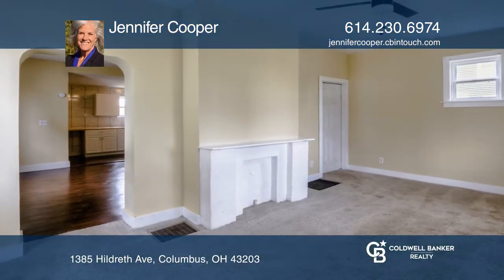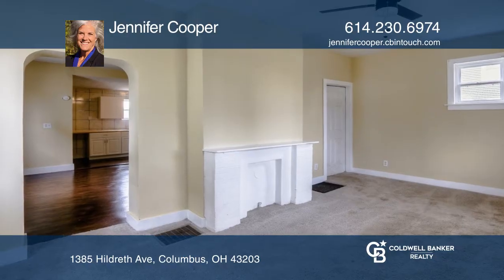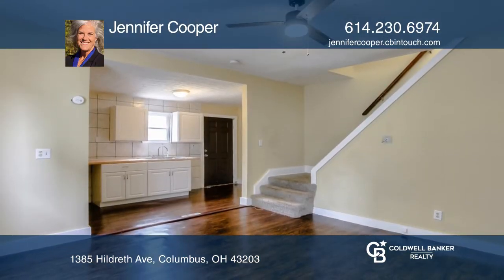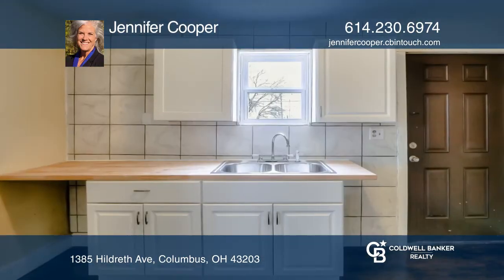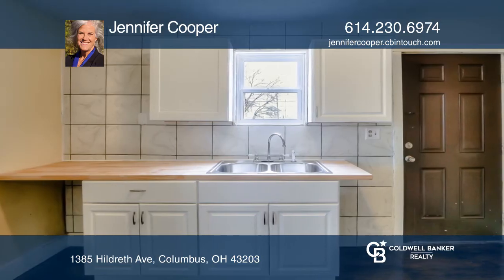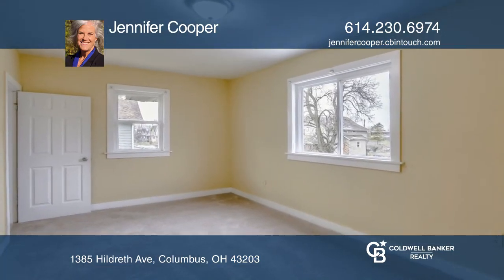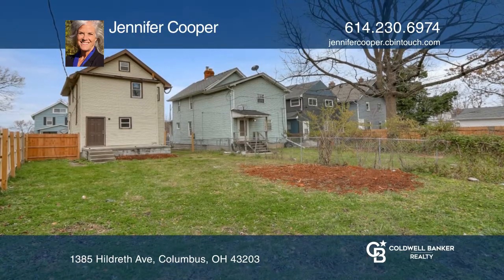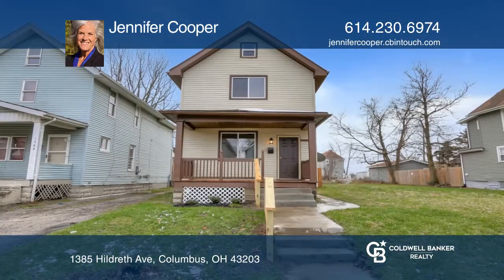1385 Hildreth Ave Columbus, OH | ColdwellBankerHomes.com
1385 Hildreth Ave, Columbus, OH

Located in the up and coming King Lincoln neighborhood, this is the perfect home for someone starting out or downsizing. Most of the renovations are complete and ready for someone to move in!

All new electric and plumbing. New Kitchen cabinets and countertops, New flooring throughout, All new ene